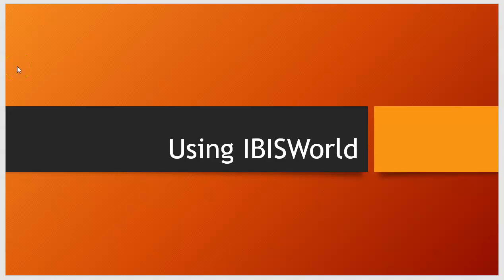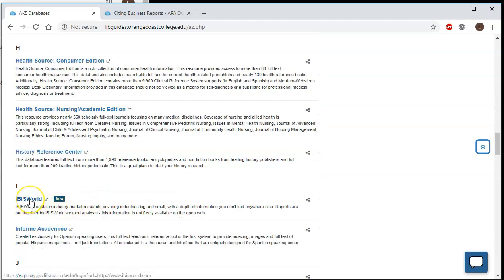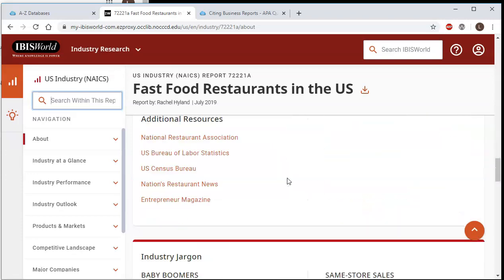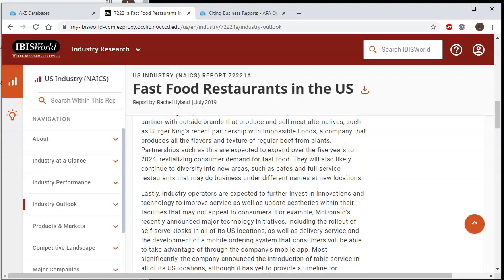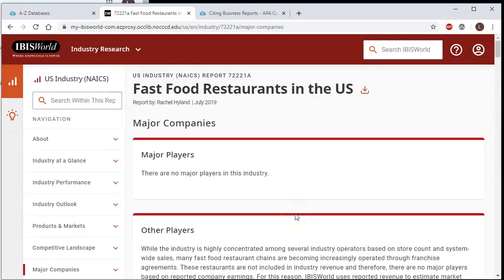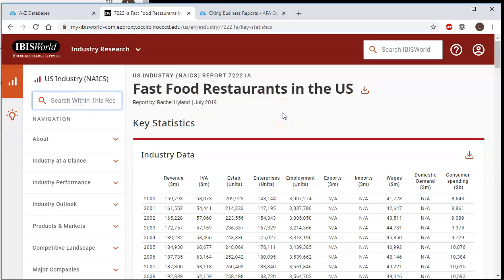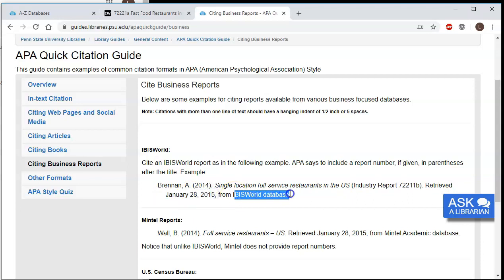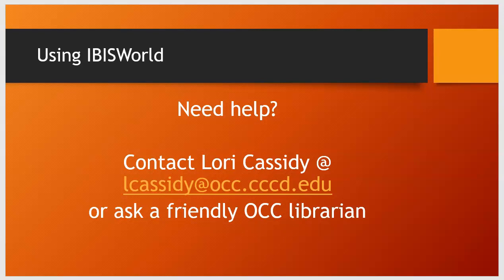Using IBISWorld at OCC Library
This video teaches you how to access, use and cite IBISWorld at OCC's Library.